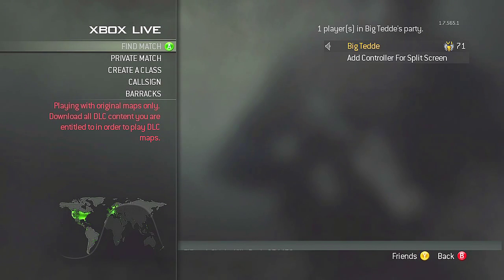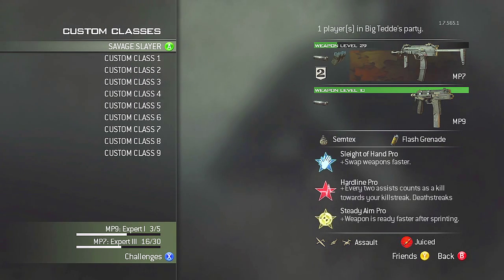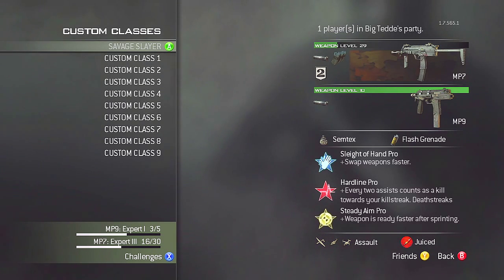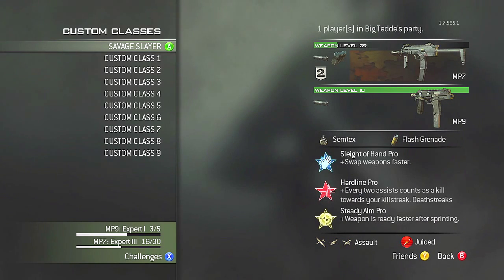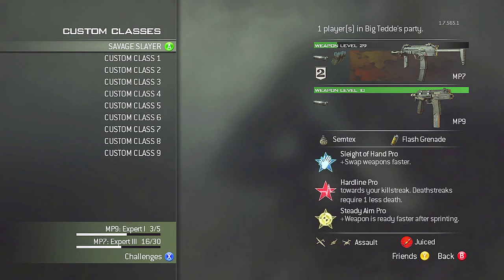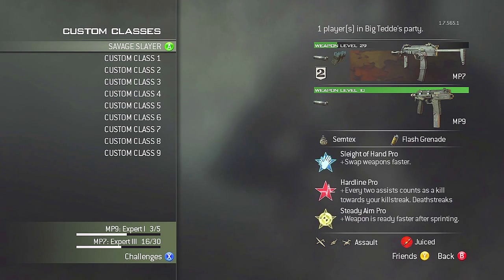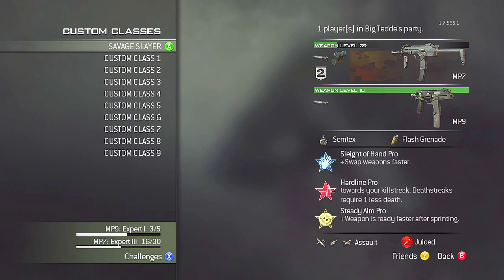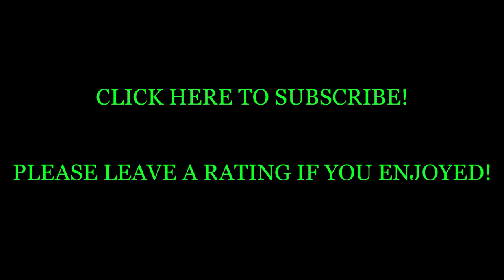MW3 Custom Classes #3: Best Slayer Class